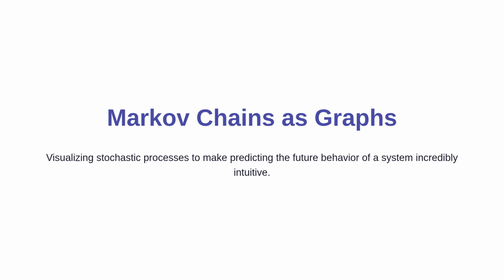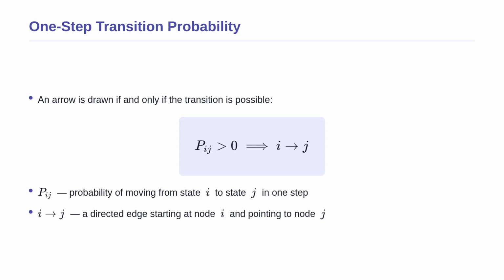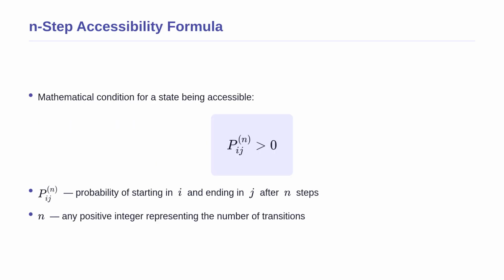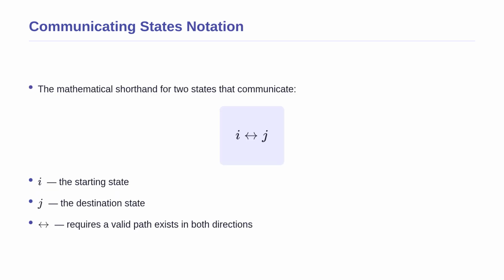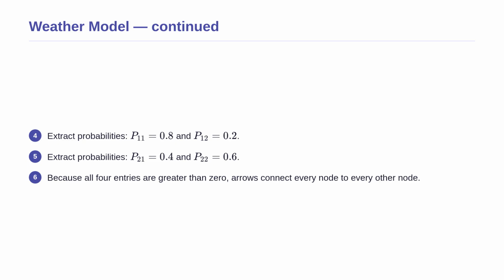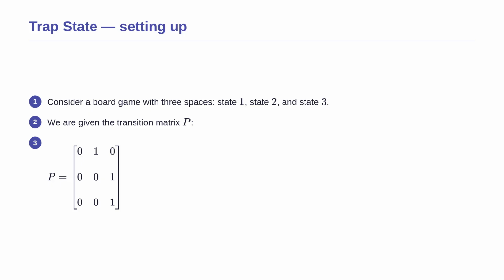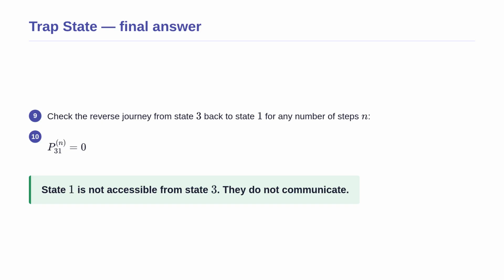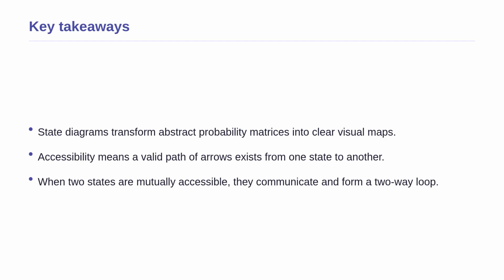Stochastic Processes and Queuing Theory - Markov Chains as Graphs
Video lecture on Markov Chains as Graphs for Stochastic Processes and Queuing Theory.